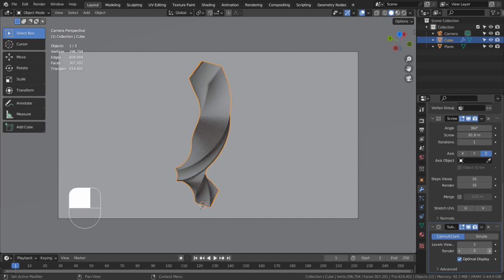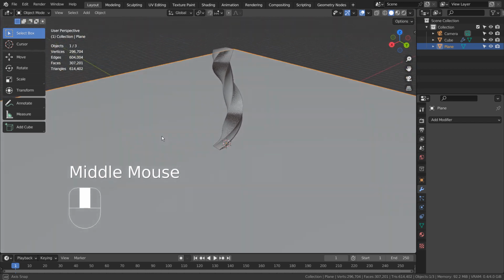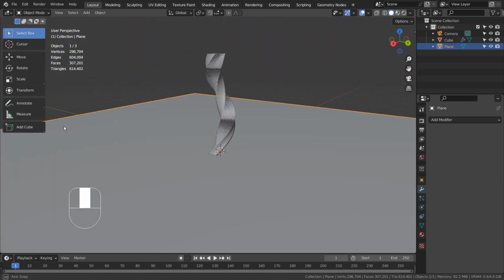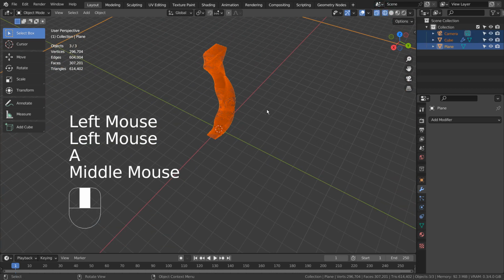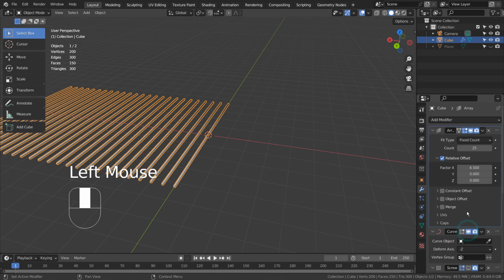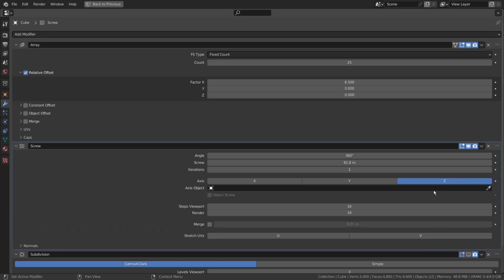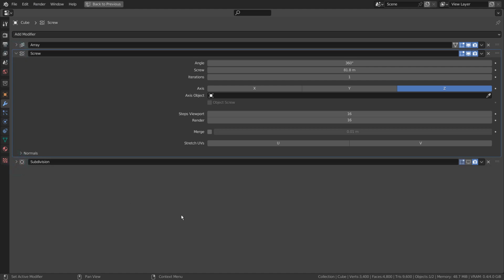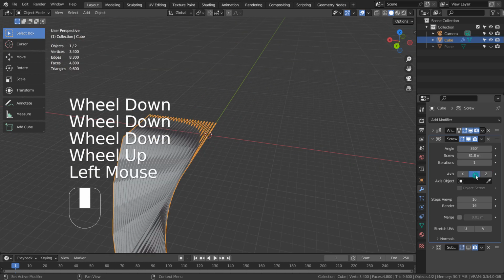Blender Tutorial - Abstract shape idea